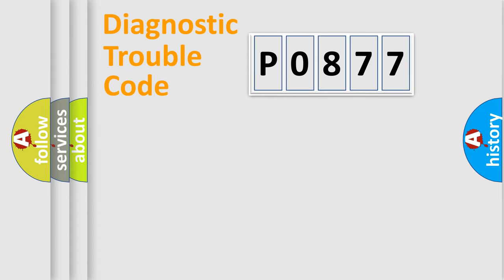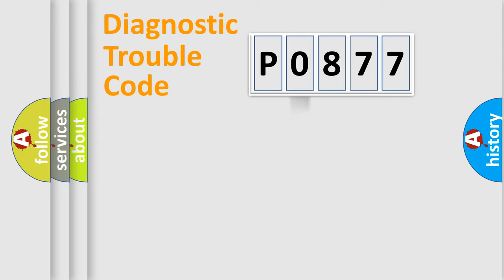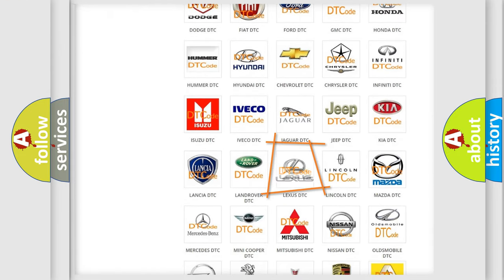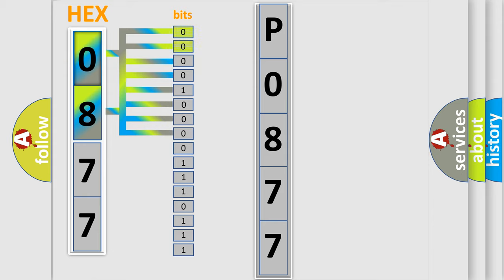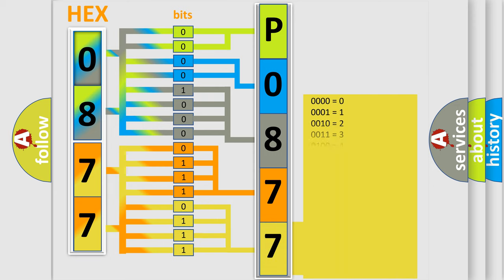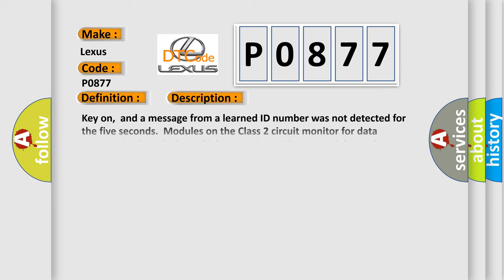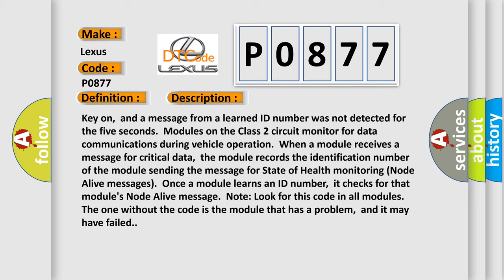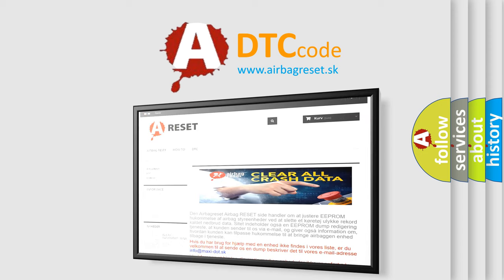DTC Lexus P0877 Short Explanation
Contents:
0:21 Basic DTC analysis according to OBD2 protocol standard.
1:48 Insight into programming
2:58 A diagnostically understandable description of the Diagnostic Trouble Code
3:05 Basic error definition

Make:
Lexus
Code:
P0877
Definition:
No Communication With Instrument Panel Cluster
Description: